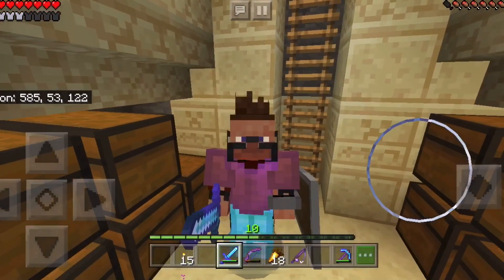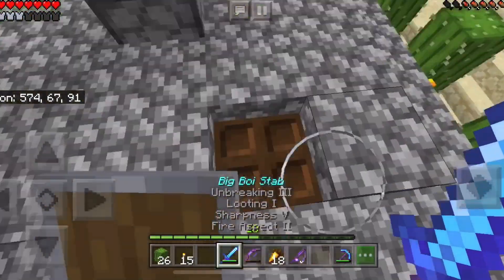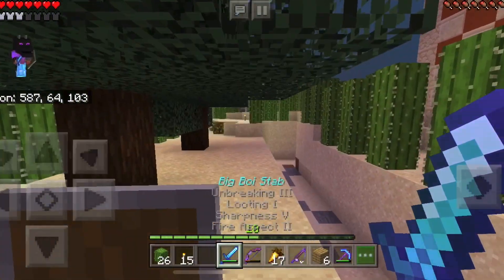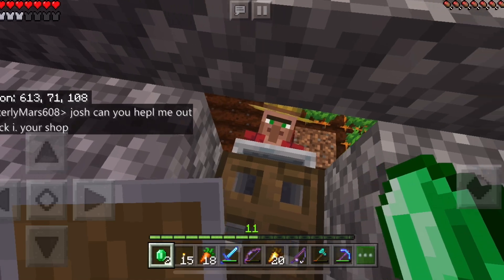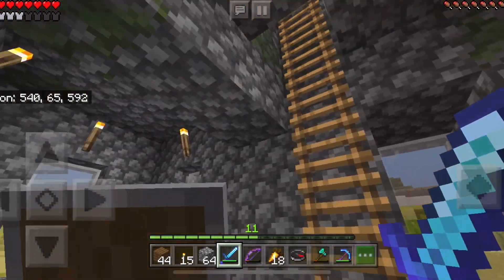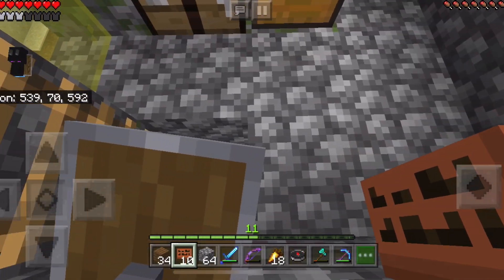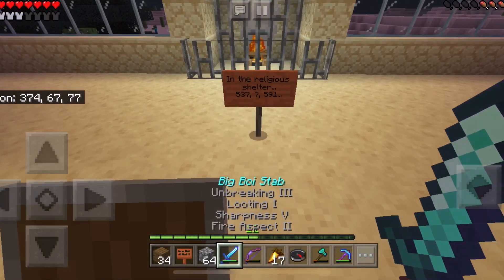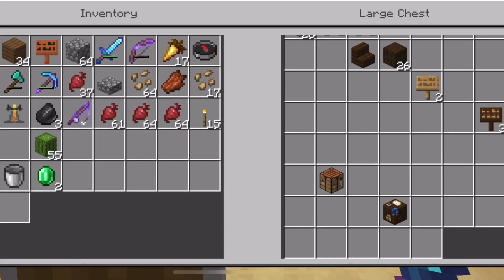Garthos 1: 9 | The Peace Offering...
Subscraibe to me!